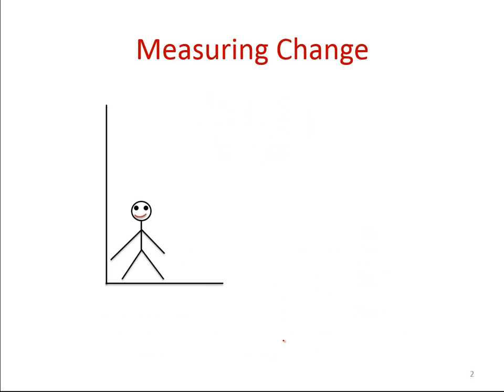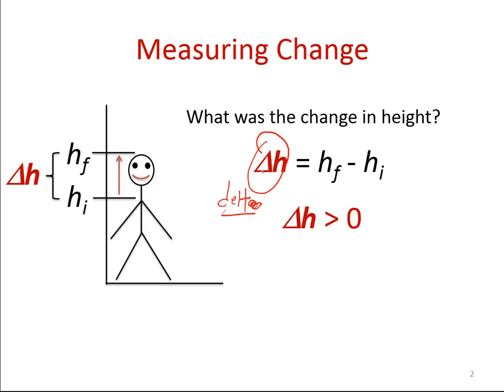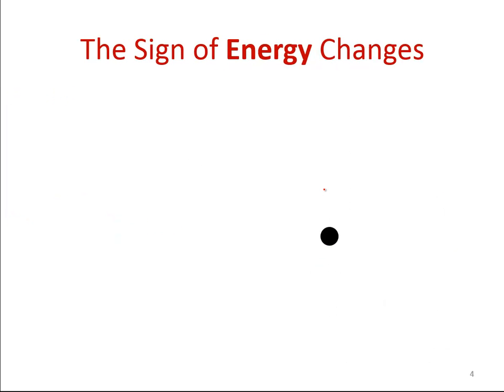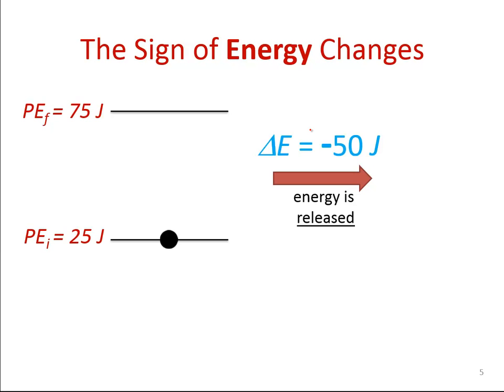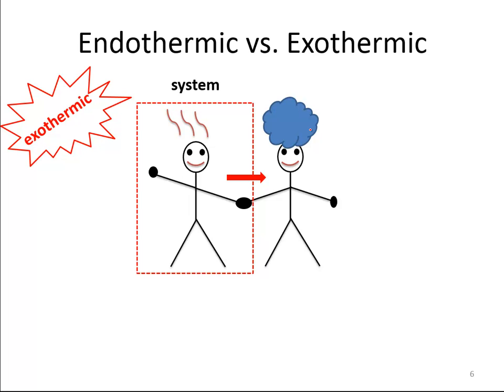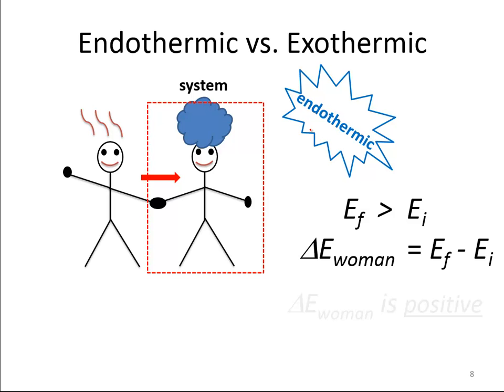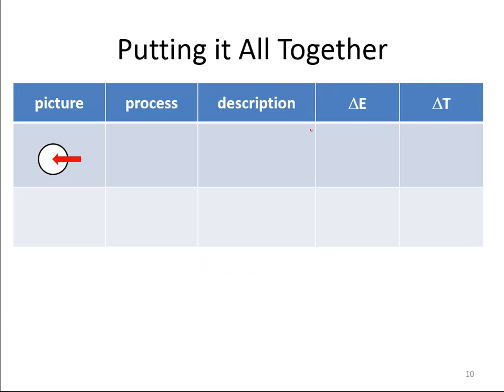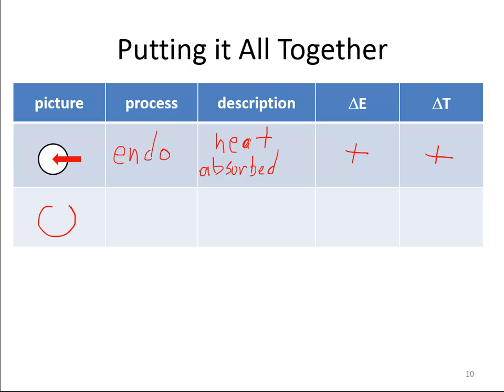Energy Part III